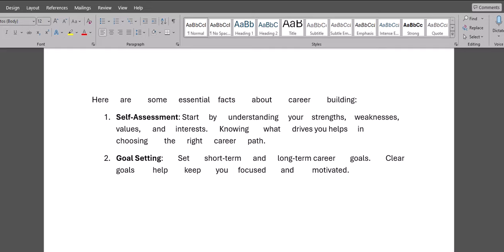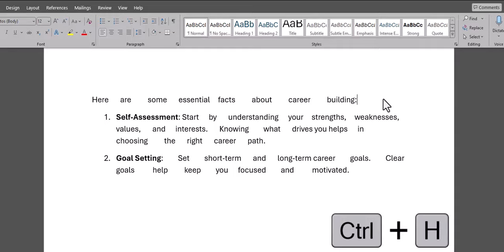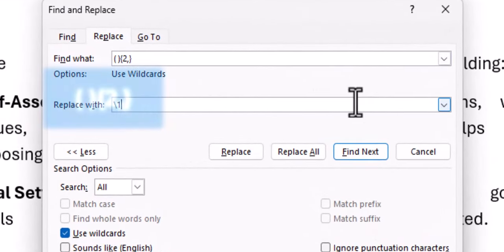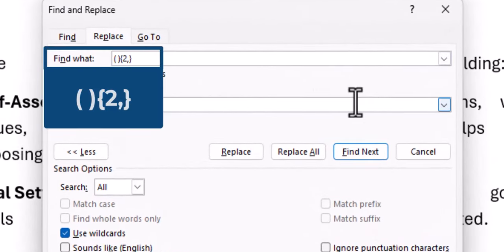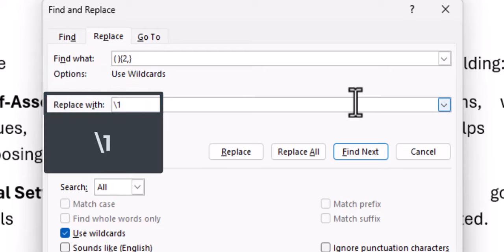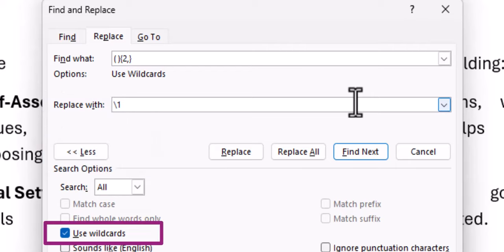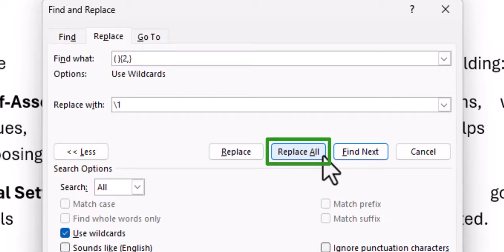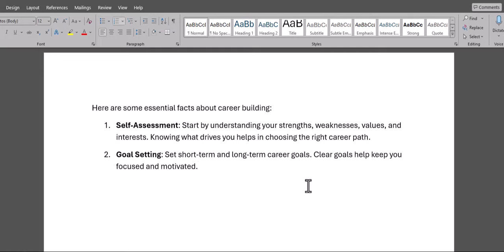Word Tips - Remove Extra Spaces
Hey team,

In this video we cover how to remove extra spaces from Word documents using the Find and Replace feature in Microsoft Word.

Image: Flaticon.com